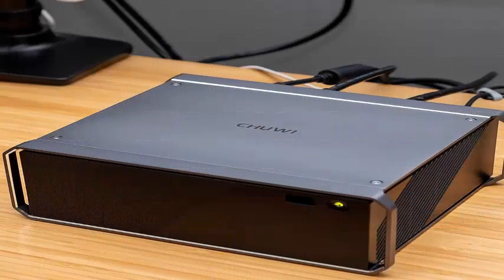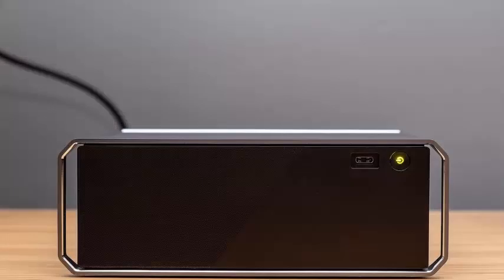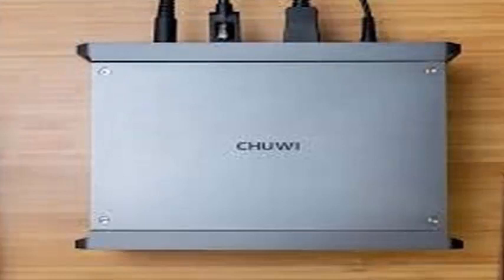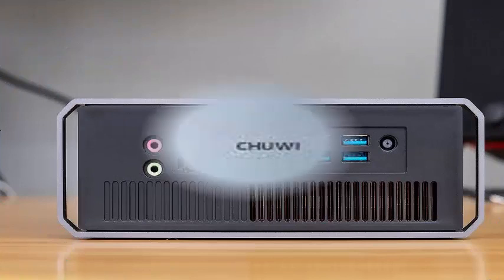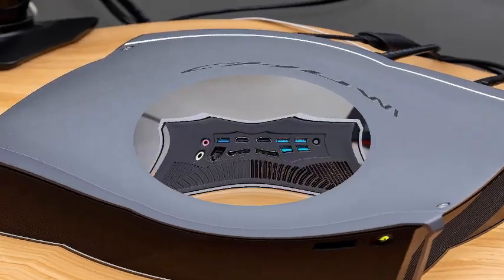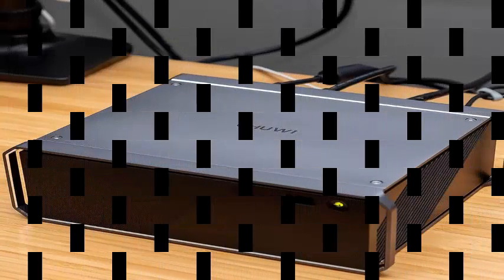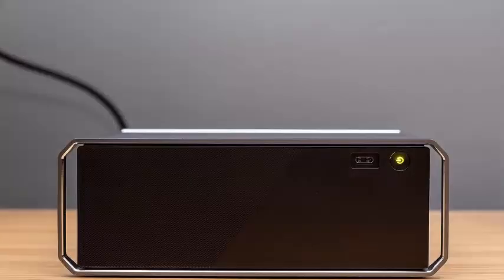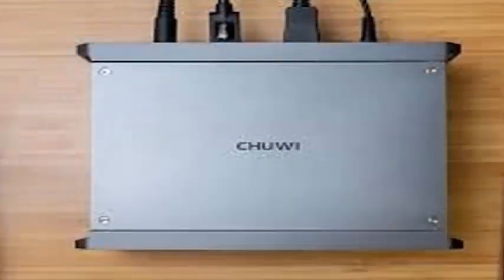The Chuwi HiGame PC is a mini platform with Core i5 8305G or Core i7 8709G processor and 8 GB of RAM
Earlier this year, Intel released its 8th generation NUC, an incredibly compact PC that still managed to charge enough power to run AAA and VR game titles at playable frame rates. But the disadvantage of NUC is largely its cost: for the price of the NUC, which could be more than $ 1,500 with the RAM and storage you need, you can get a PC of traditional games much more powerful. Chuwi's HiGame PC is a new compact PC that aims to resume where Intel leaves off. It works with the same platform as the NUC, but Chuwi is selling HiGame as a full PC unlike the simple way that Intel offers the NUC for hundreds of dollars less. The company is running an Indiegogo campaign where HiGame orders can be placed during the next two weeks before it reaches retail sales later this year.

Like the NUC, HiGame has Intel's 8th generation Core processors combined with AMD's Radeon RX Vega M integrated graphics. This compact, low-power package contains a surprising amount of power that runs around Intel's own integrated graphics. Chuwi is offering HiGame with the Core i5 8305G or Core i7 8709G processor and 8 GB of RAM and up to 256 GB of storage. During the crowdfunding campaign, the i5 model is available for $ 899, while the i7 version is $ 1,099. Both are expected to have retail prices of $ 400 more. Those prices are not exactly the budget level, but compared to what it costs to equip the Intel NUC, they are significantly lower. But Chuwi's version of the compact PC is not as refined as Intel's, and several concessions have been made.